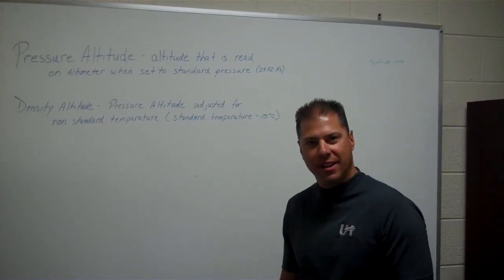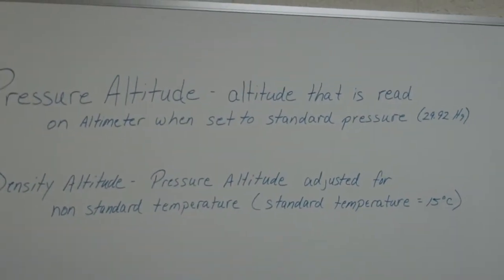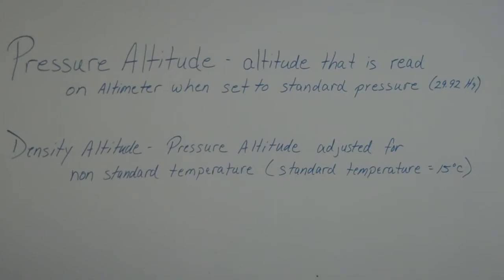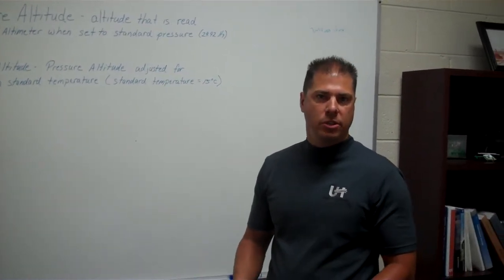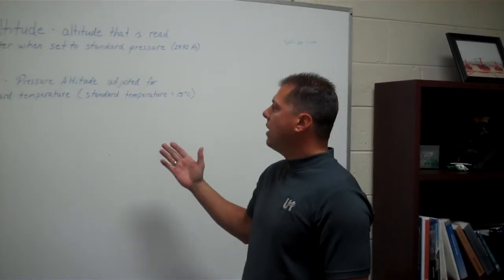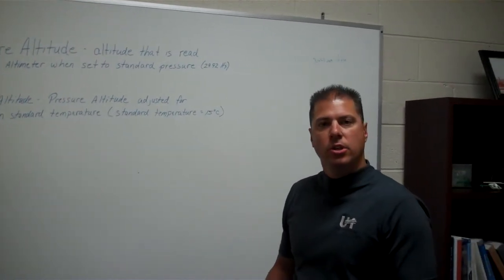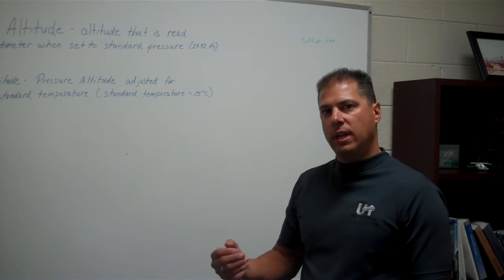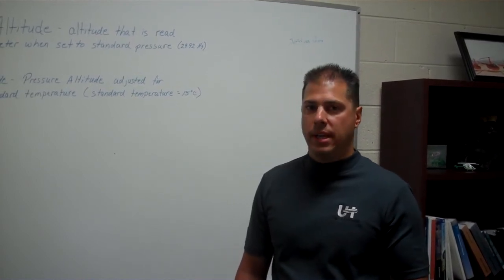Helicopter Lesson: PRESSURE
Helicopter pilots know a lot about a LOT of things! In this short lesson we will learn more about pressure altitude and density altitude and how it effects flight.